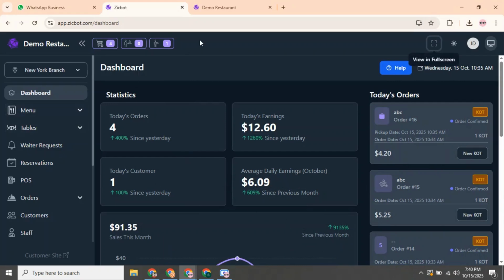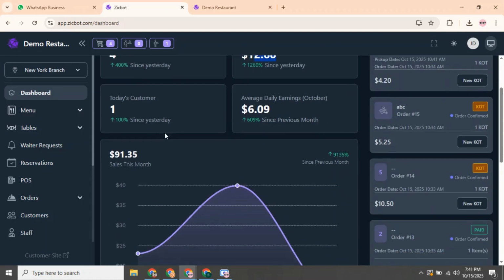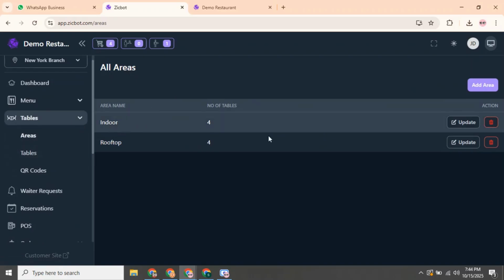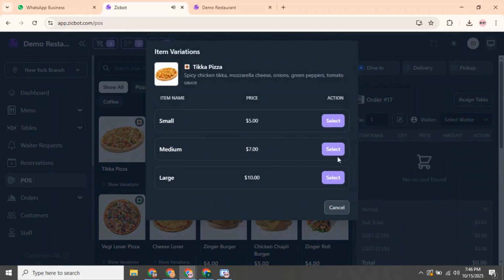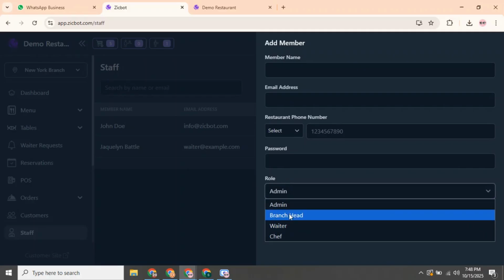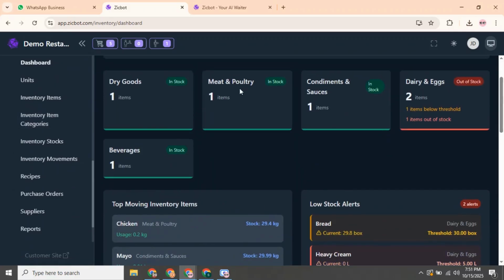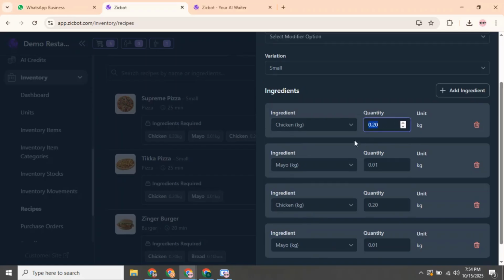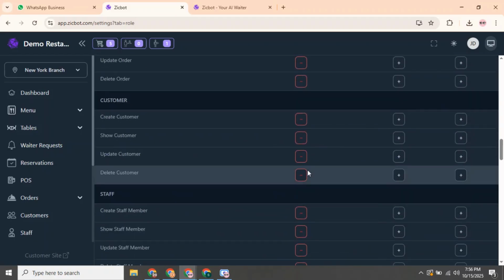Zicbot – All-in-One Restaurant POS & Management Software | AI Waiter & Ordering System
Discover Zicbot, the ultimate all-in-one Restaurant POS and Management Software designed to simplify operations and boost efficiency.

From order taking, billing, and reservations to inventory control, staff management, and AI-powered digital waiter chat, Zicbot brings every restaurant function together in one easy-to-use platform.

💡 Key Features:

Complete POS for Restaurants (Dine-in, Delivery, Takeaway)

Smart QR Ordering System — customers scan and order from their table

AI Waiter (Digital Waiter) that answers food-related questions instantly

Advanced Inventory & Expense Management

Table Reservation & Customer Management

Multi-Branch Control with one central dashboard

Payment Gateway Integration and detailed sales reports

Zicbot helps restaurants automate their daily tasks, reduce costs, and deliver a smooth dining experience for customers.

📌 Perfect For:
Restaurants, cafés, franchises, food courts, and multi-branch restaurant chains are looking to automate and grow.